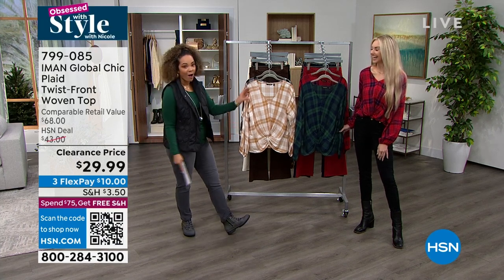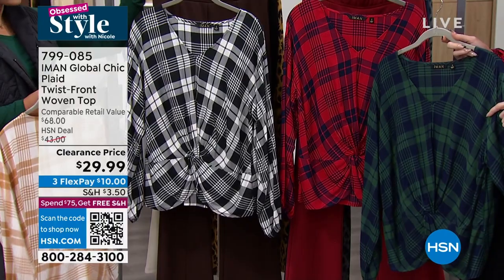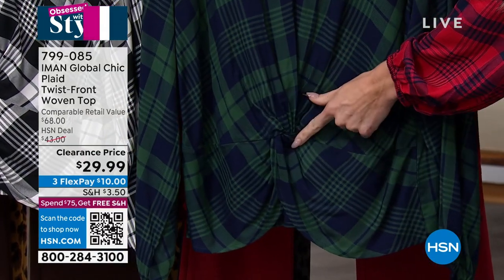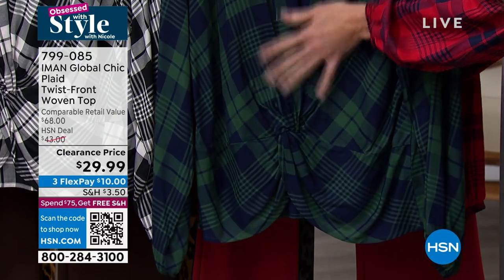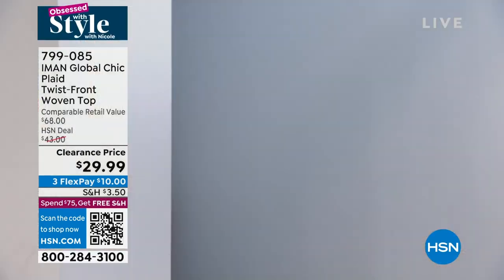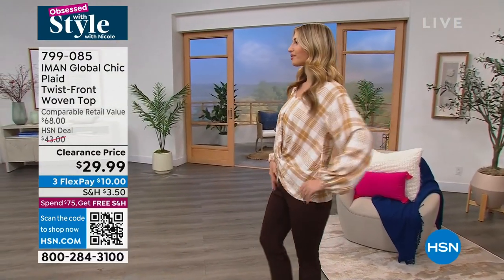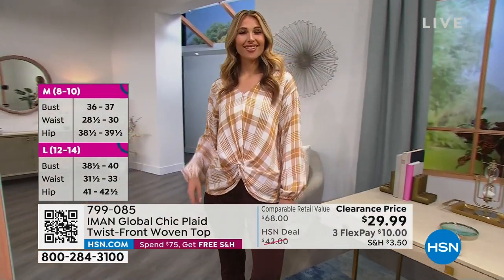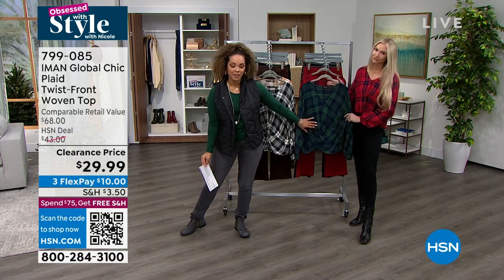IMAN Global Chic Plaid TwistFront Woven Top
A new officetoafterhours option from Iman with a twist front design that flatters the waistline, and the budget.